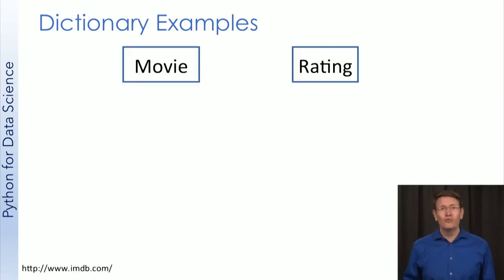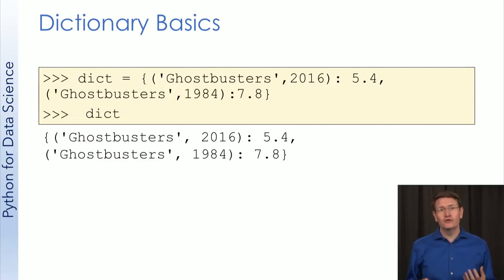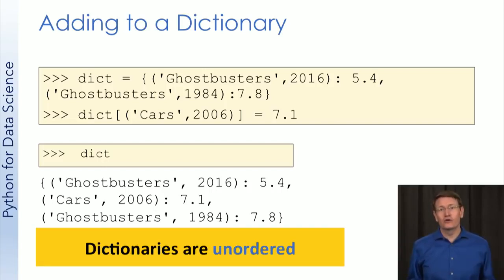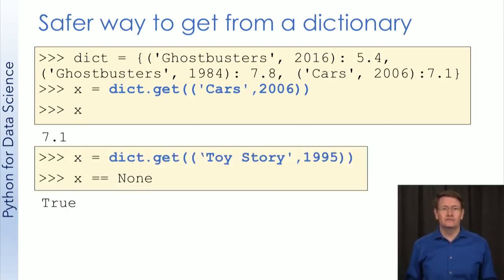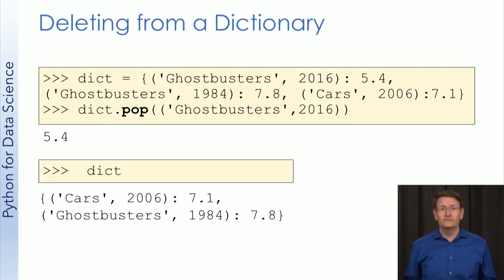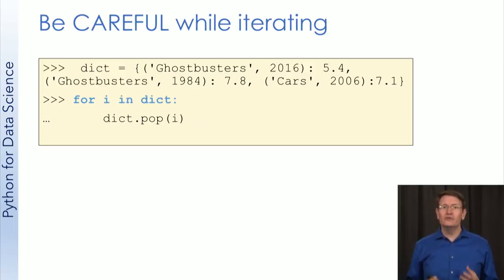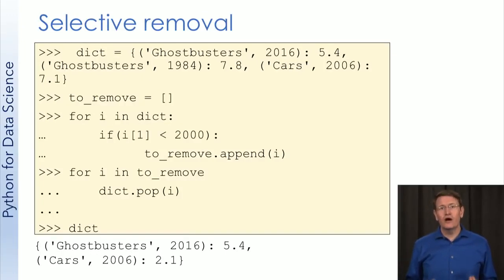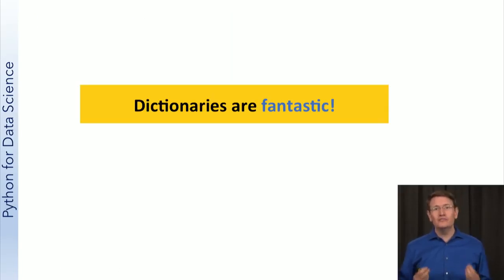36 Dictionaries in Python